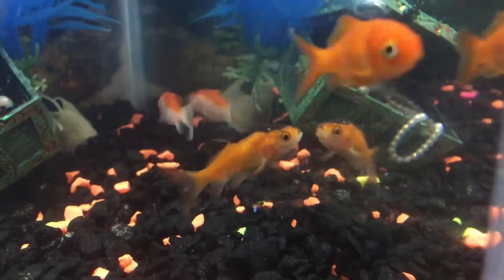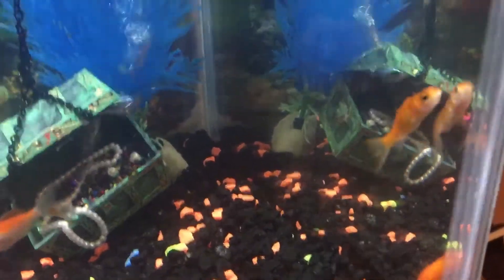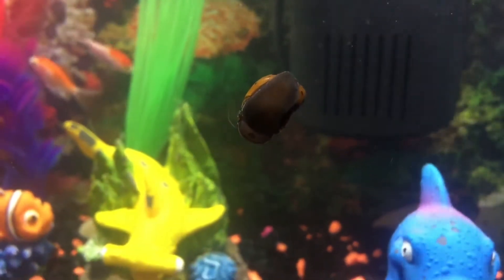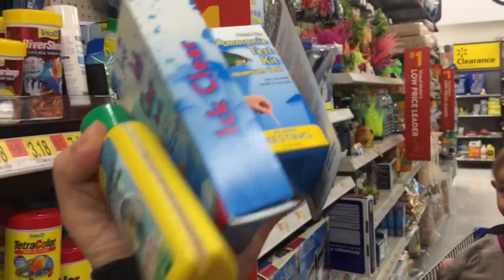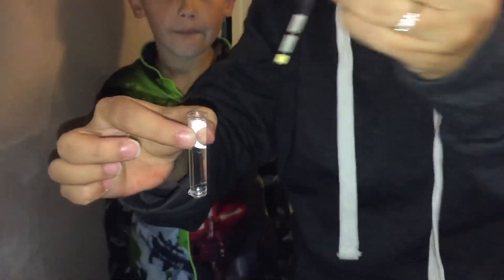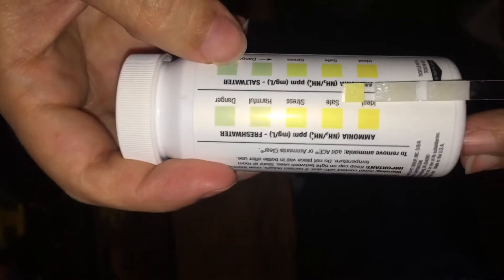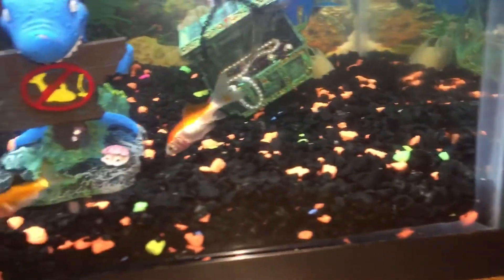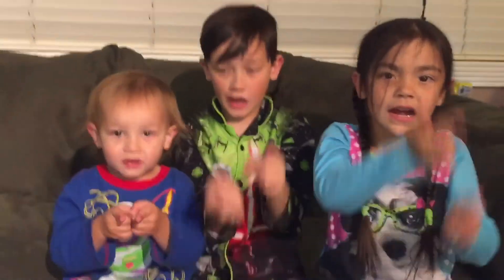Fish Tank Issues Continue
The Smartypants are fighting tirelessly for their little fishy friends, but unfortunately, Fish Tank Issues Continue.  If you're a 'fish person' --- first of all, we're sorry for our ignorance.. but we really need your help!